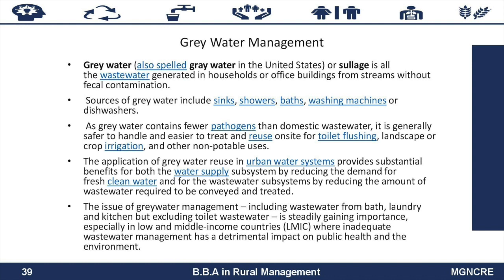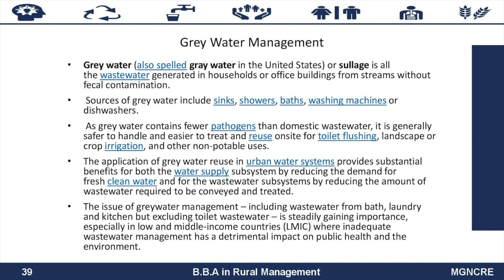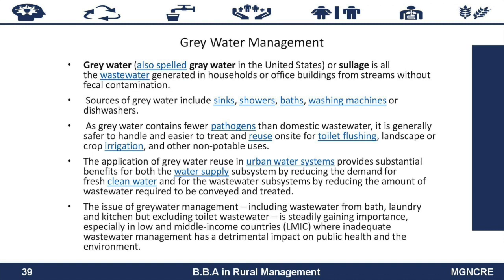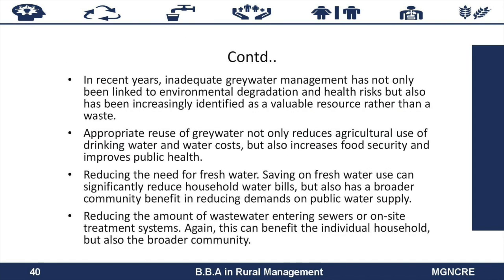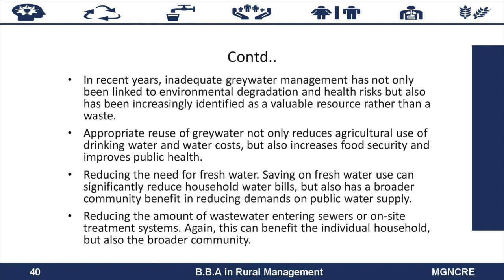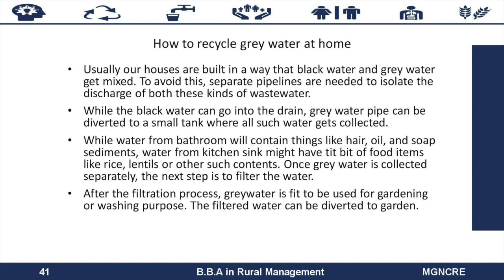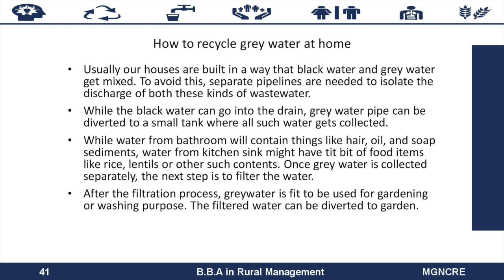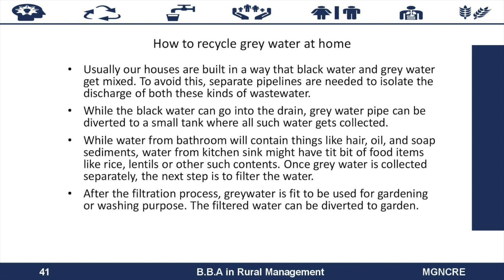BBA RM - Water & Sanitation Management - C3 - S5 - Grey Water Management and Reuse